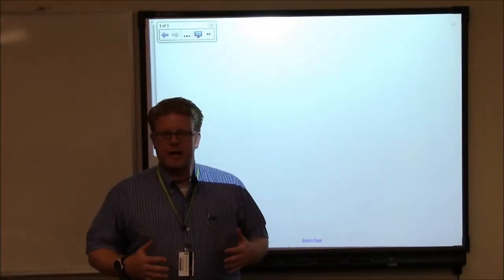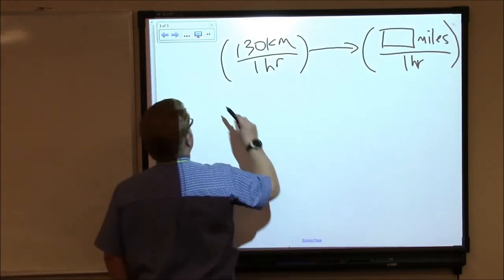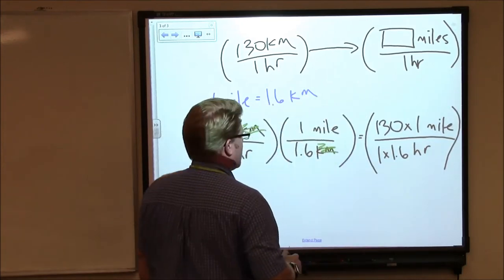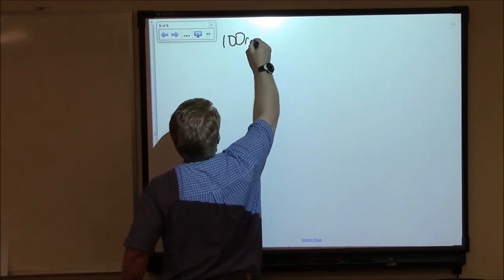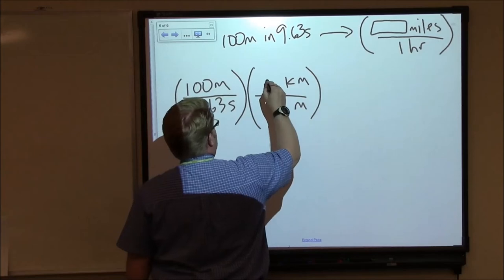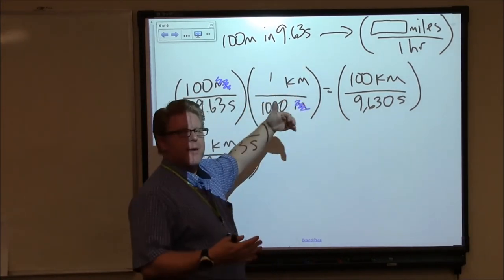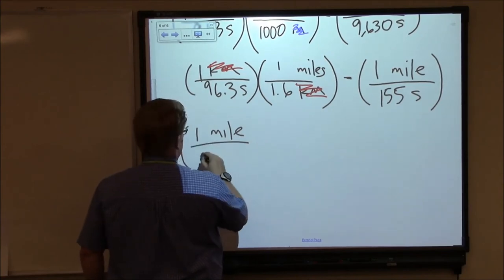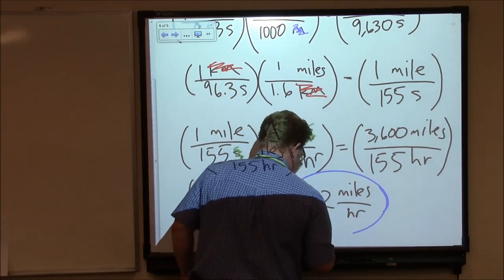Learning Moment - Unit Conversions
In this learning moment we discuss how to convert from one unit to another.